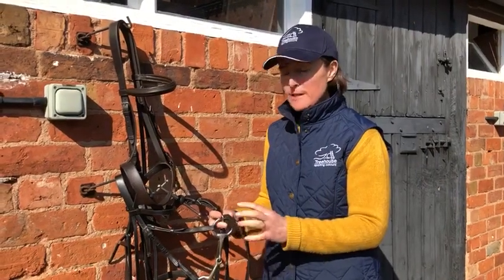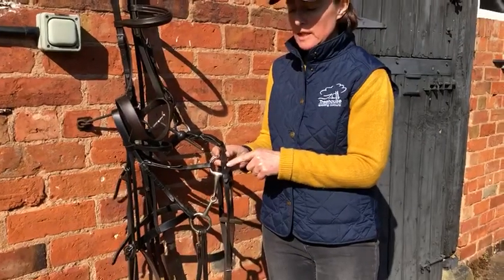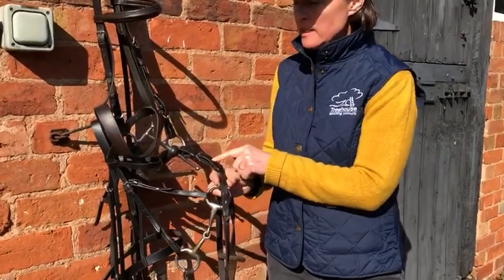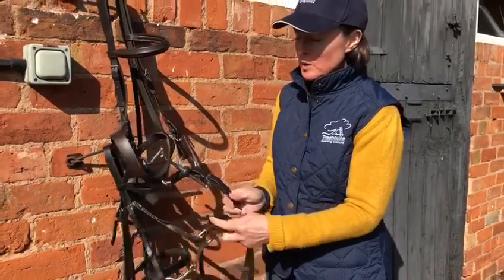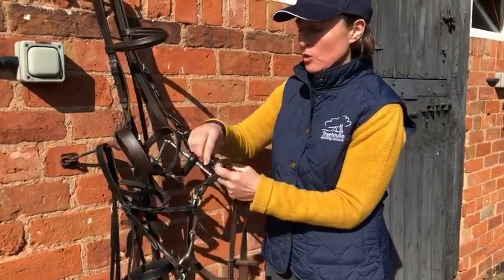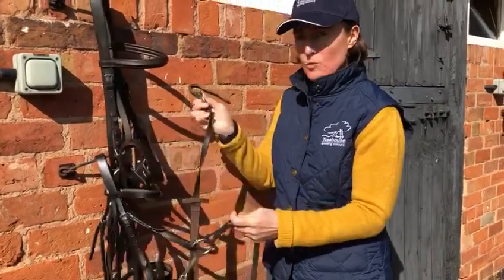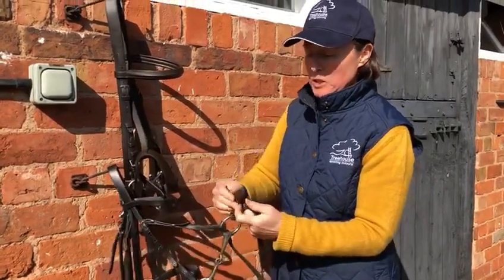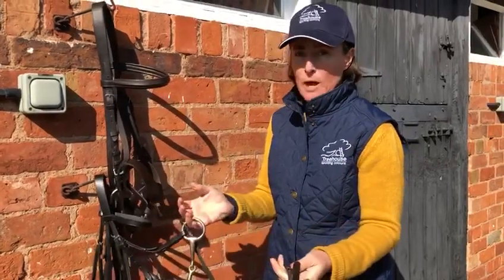Buckles vs Billets?! Information on rein fixings.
Thank you to Theresa of Treehouse Saddlery for explaining why we use buckled reins in ponyracinggb